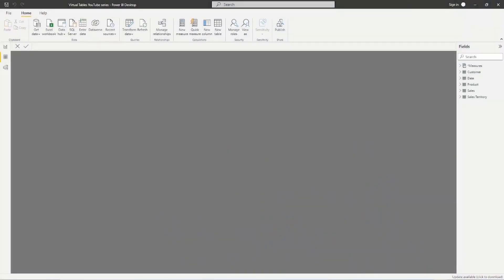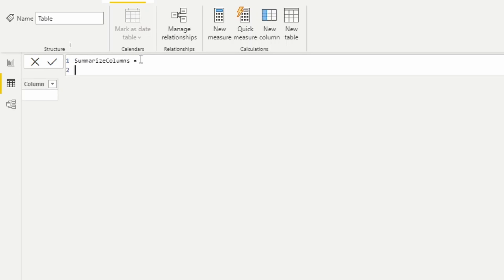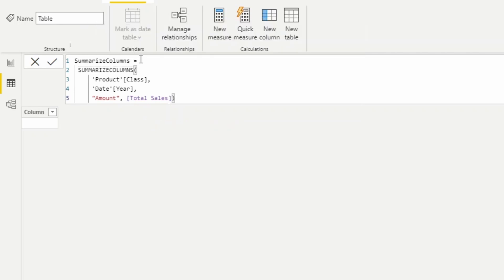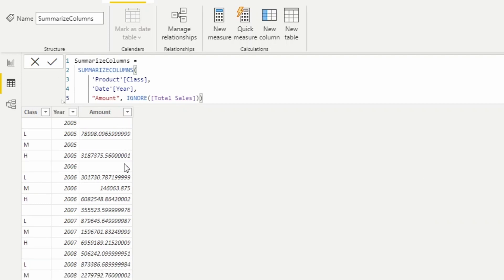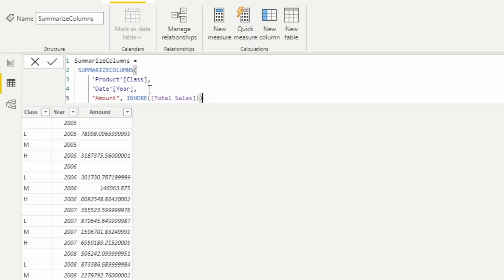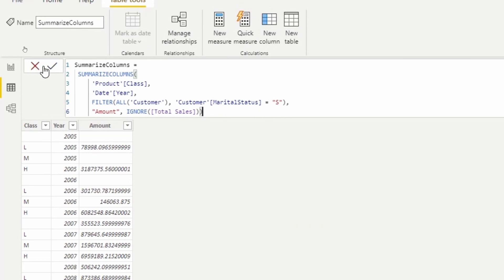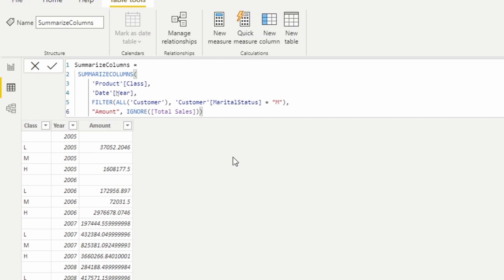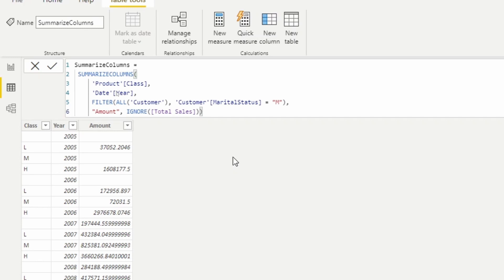SUMMARIZECOLUMNS [DAX Virtual Table Series - Ep. 6]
This is the last video in a 6 part series on Virtual Table functions within the Power BI Desktop using DAX. In this video, Jeremiah will discuss the summarizecolumns function and how it can be used to summarize a table by specific columns, filters, add columns, and create subtotals. It's an "All in One function." However, it shouldn't be used in measure because if the external filter context comes from context transition it can't be used.